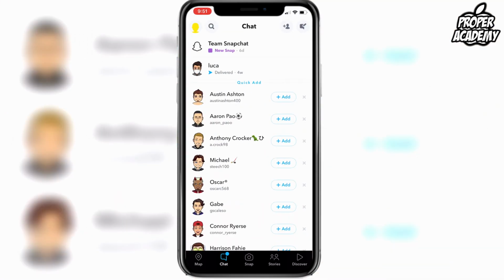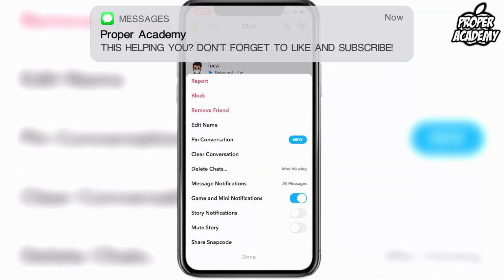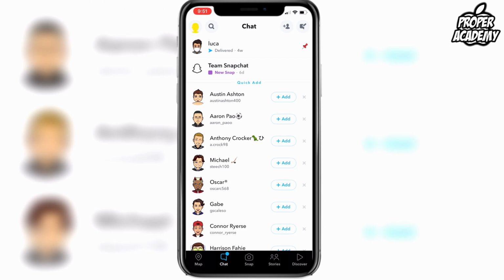How To Pin Chats On Snapchat 👻| Pin Conversations Snapchat | 2020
In today's video we show you How To Pin Chats On Snapchat. It's super easy to do takes less then a minute.